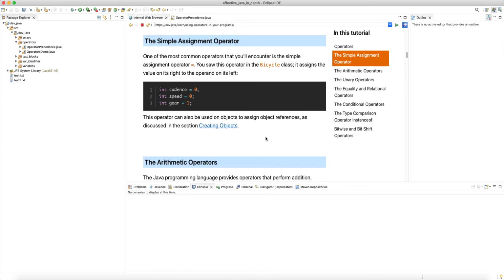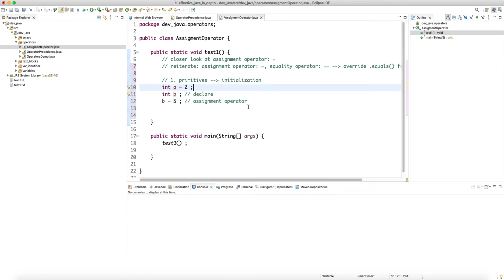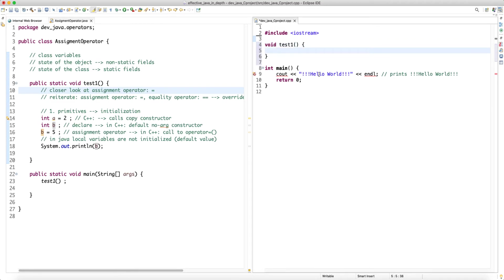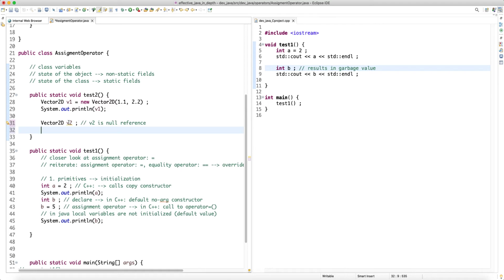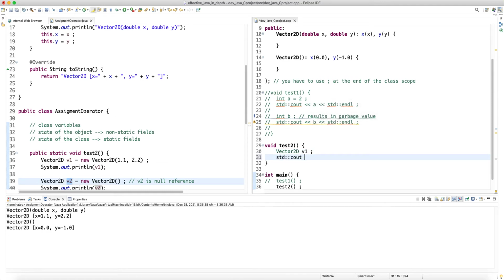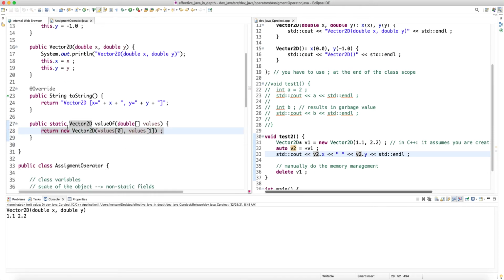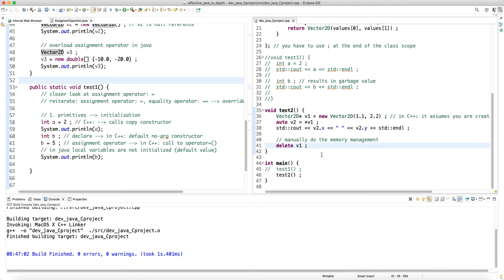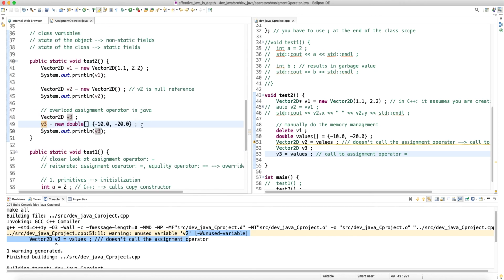Daily Dose of Java -- Part 30: The Assignment Operator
In this tutorial, I discuss the nuances of the assignment operator and how to overload it using the static "valueOf" method in Eclipse IDE.